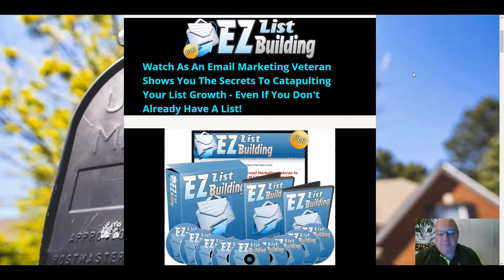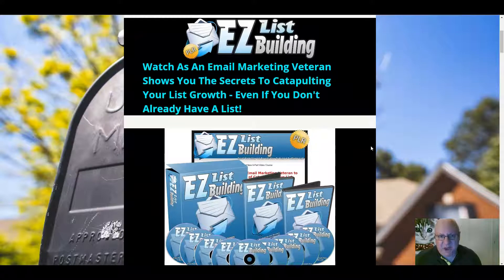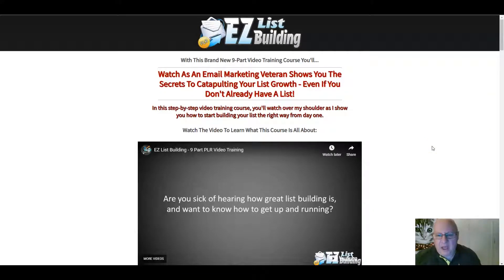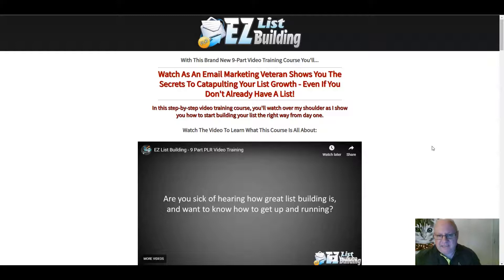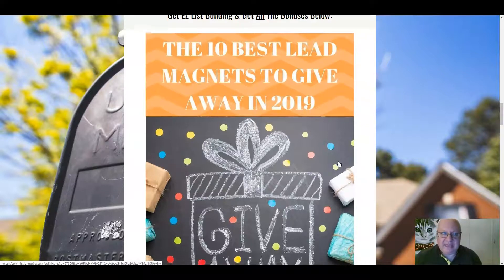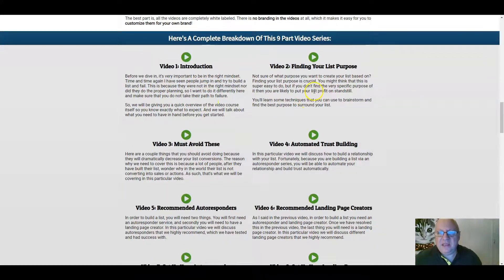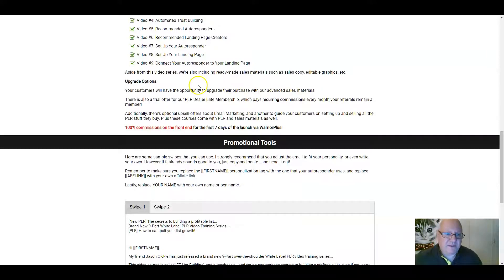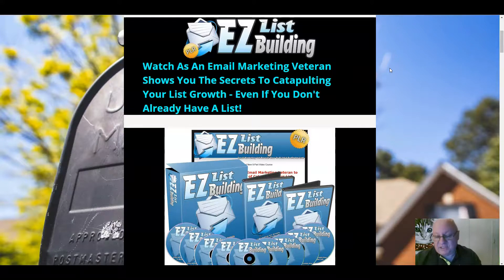EZ List Building Review - Plus EXCLUSIVE BONUSES - (EZ List Building Review)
Review of EZ List Building (PLR) by Dawud Islam from the Elite Tigers Group. As usual with PLR products, you can sell this and keep 100% of the profits, you can rebrand it in any way you like and claim authorship, you can use it as a bonus to give away with a paid product, or you can give it away to build your own list by using it as a powerful lead magnet. What better way to get people on to your list than by showing them how they can build theirs! Elite Tigers Group rating 4.5 /5.